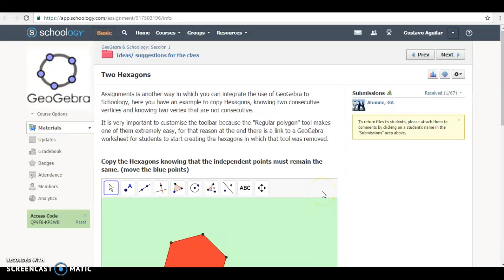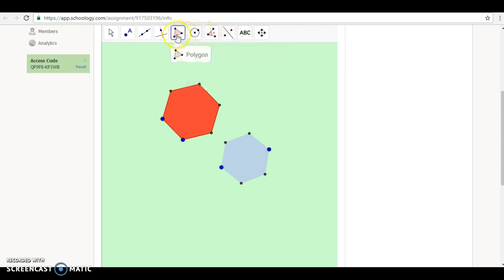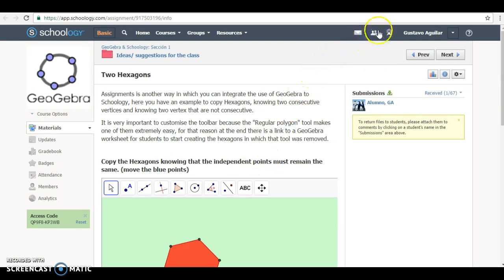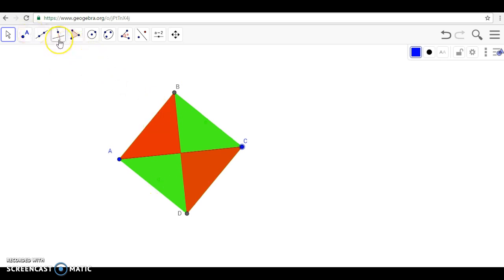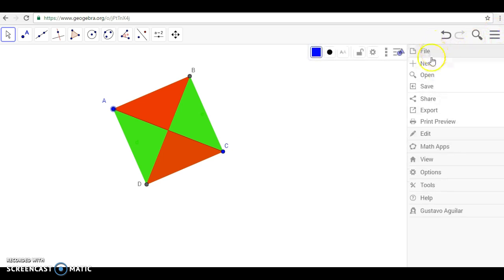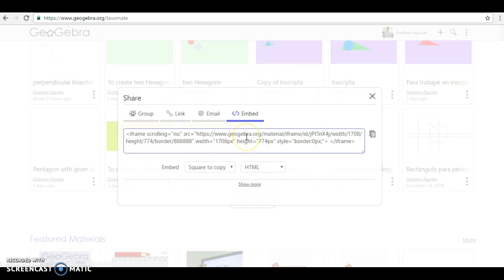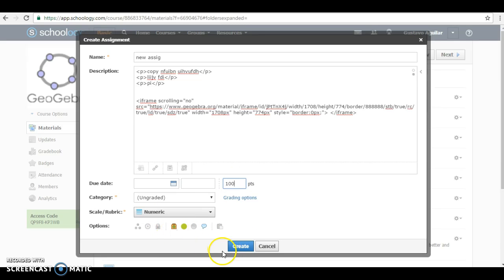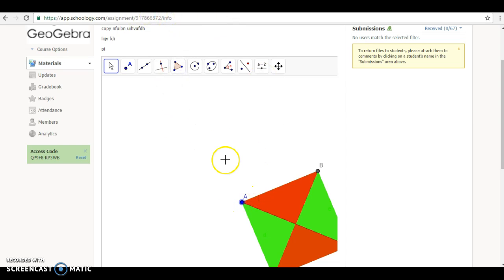How to embed a GeoGebra applet in a Schoology assignment